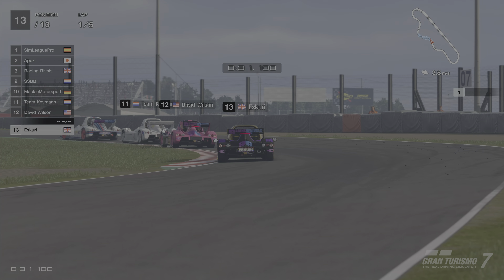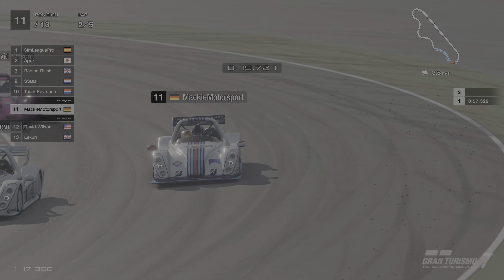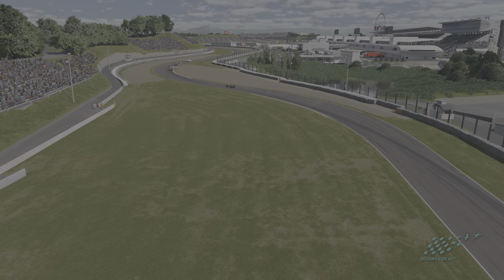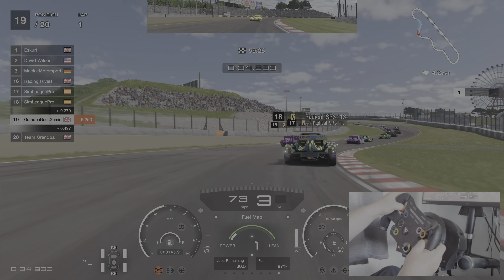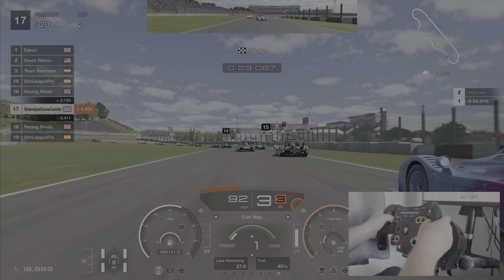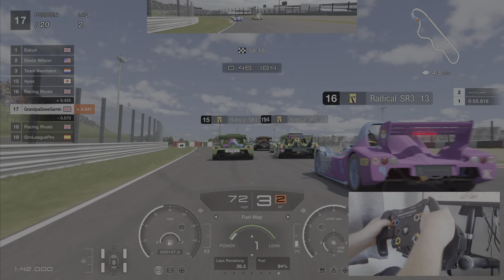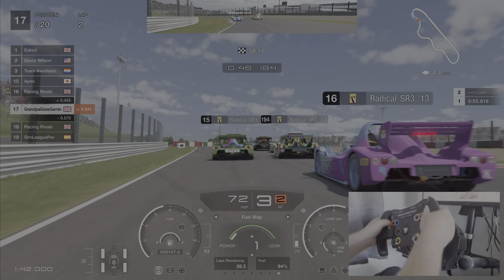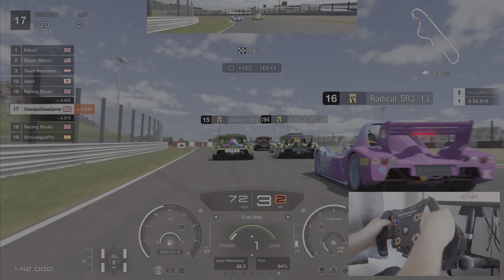Radical Challenge at Suzuka | GT7 PS5 Gameplay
Hello friend, and welcome back to another Gran Turismo 7 video. Today we begin our Radical Challenge. How will our custom AI field fare against an old, frail and incompetent human driver?

Remember to check out our friends for PC Gaming Made Easier.